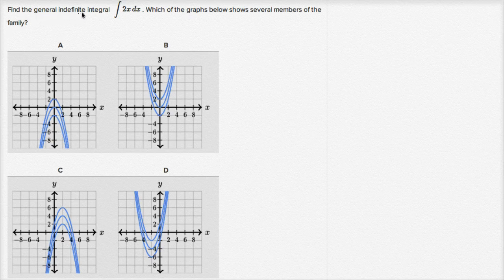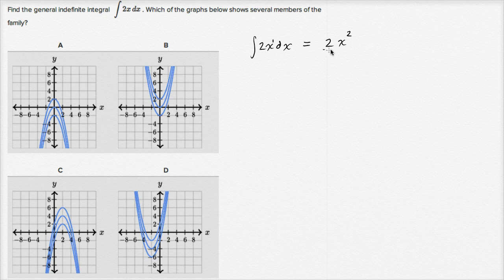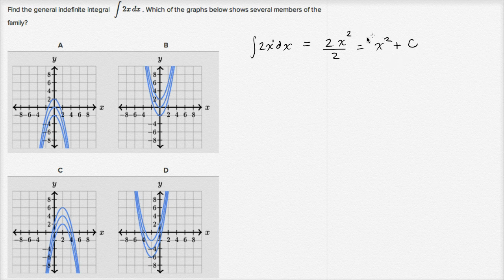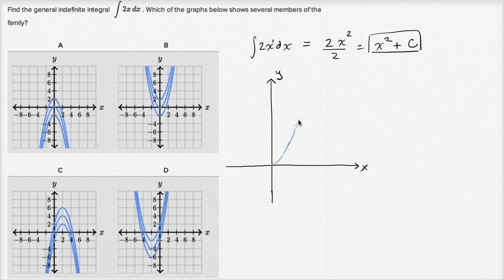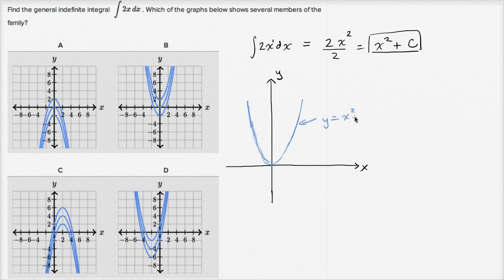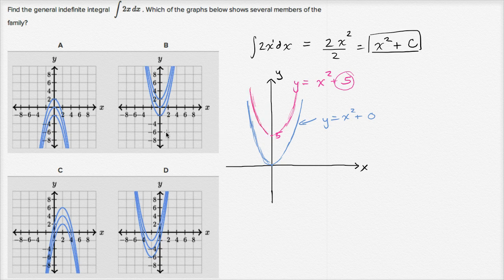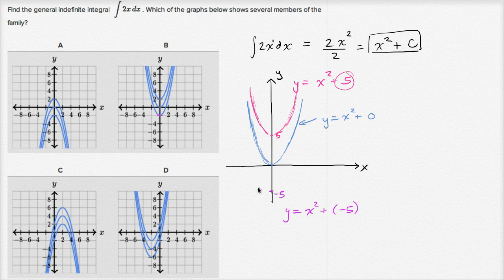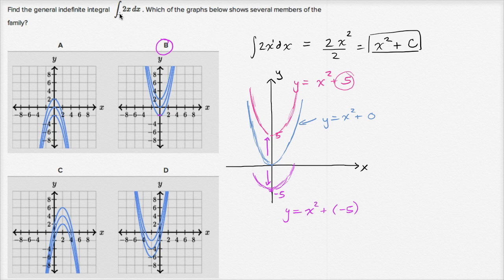Graphs of indefinite integrals